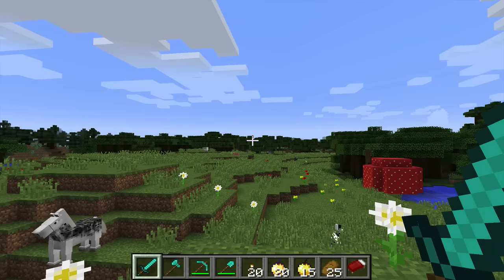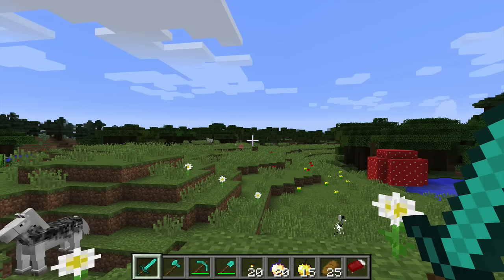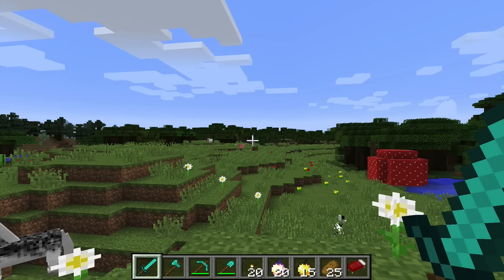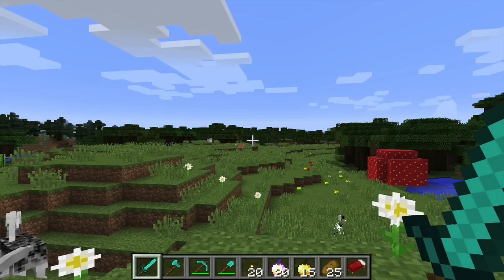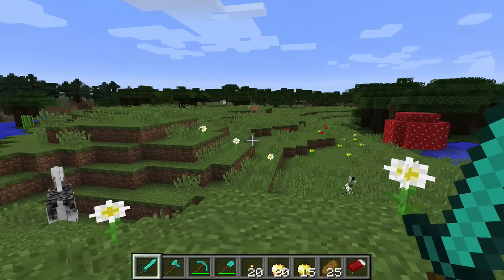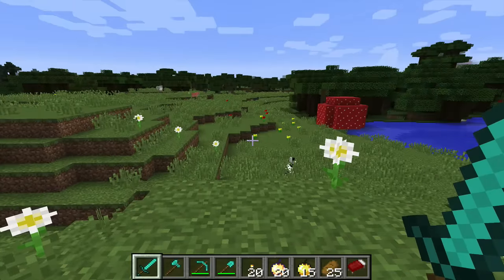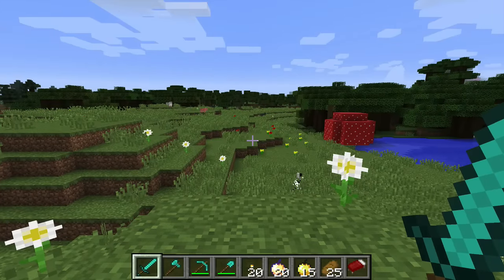How to use the Keyboard in Minecraft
This video will show you how to use your keyboard and mouse to play in the Minecraft desktop game.